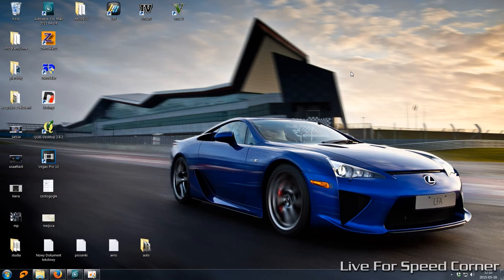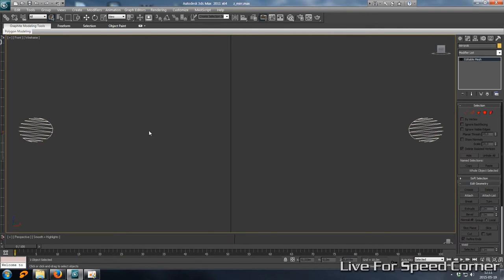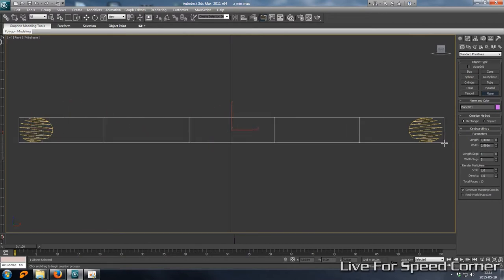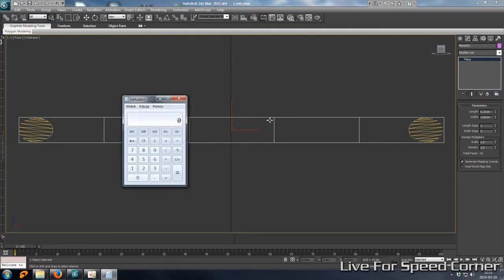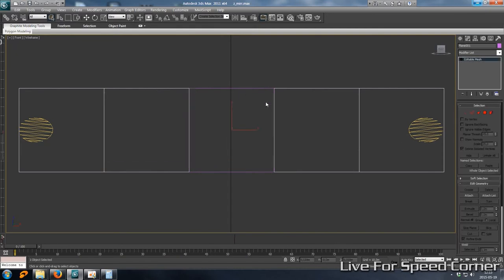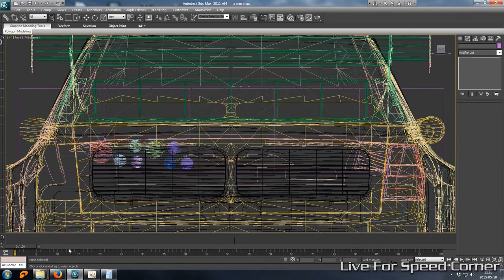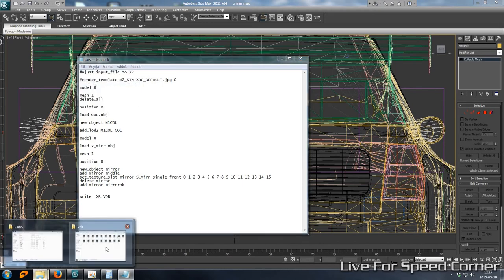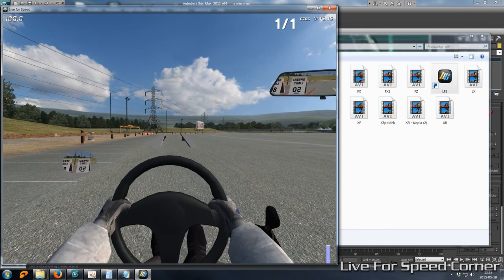Tutorial: How to make mirrors working properly - Live For Speed Corner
This video tutorial shows how to make side mirrors in your car mod working properly when you are working in Gen_black.